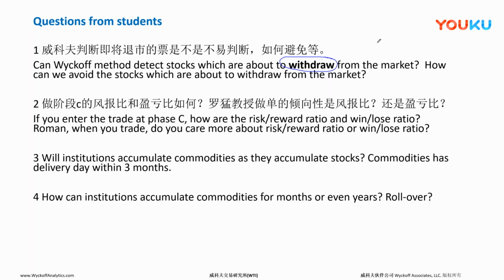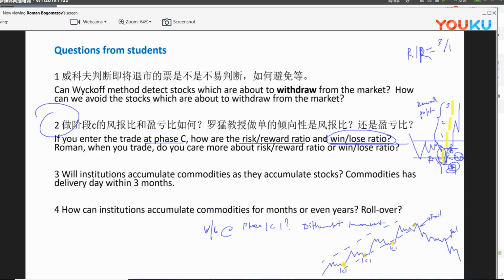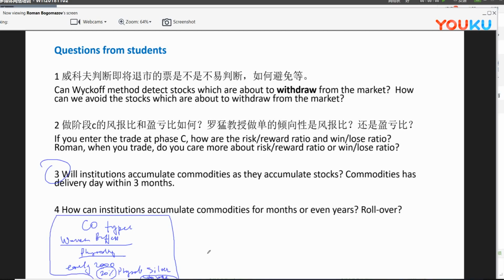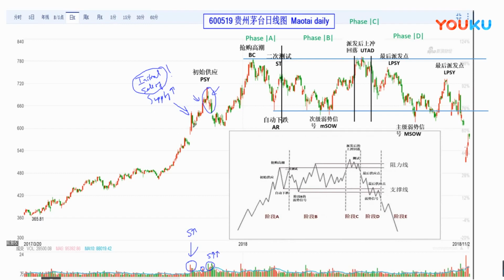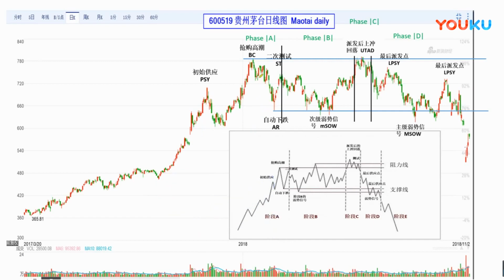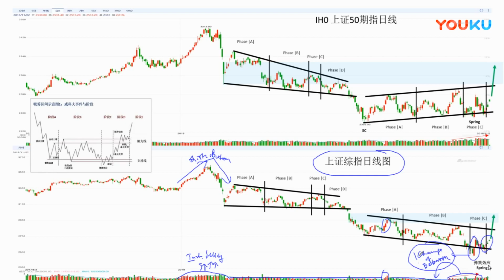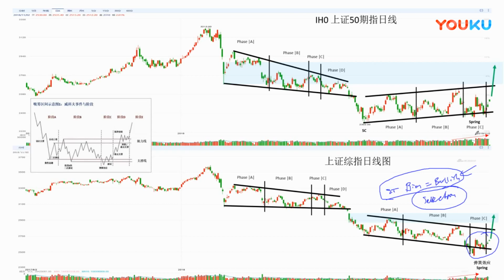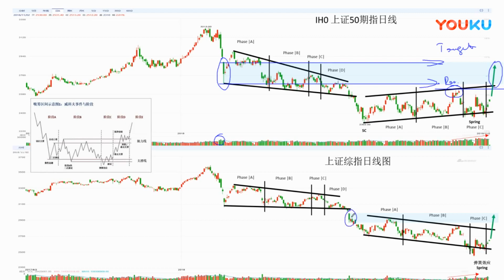威科夫交易法 （16）茅台股 上证50 沪镍期货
威科夫交易法在中国市场应用